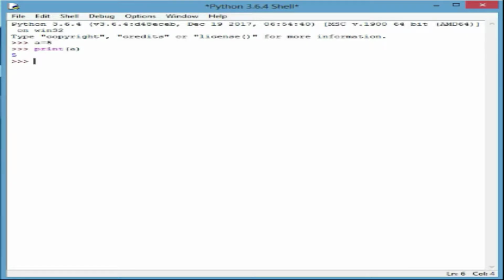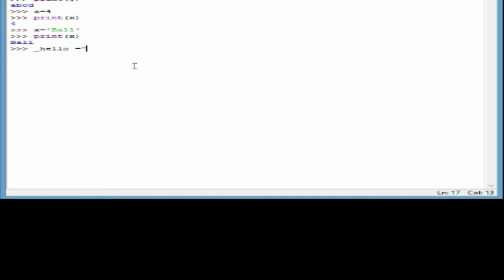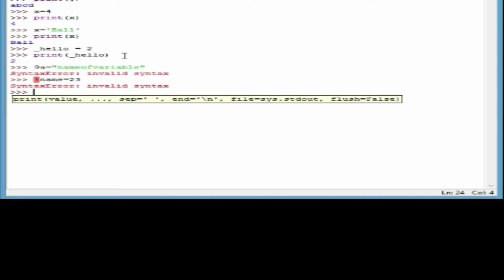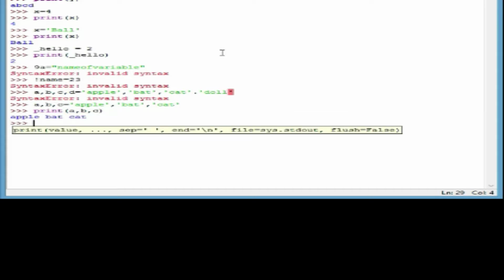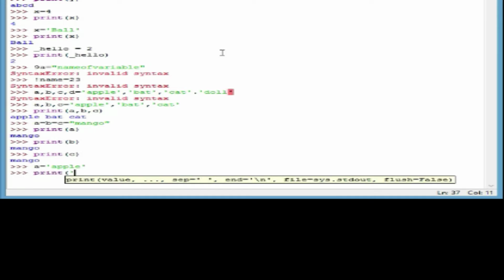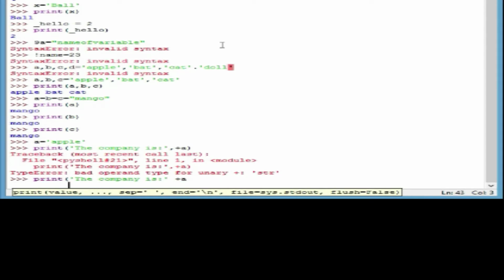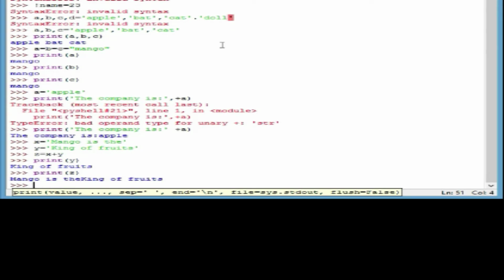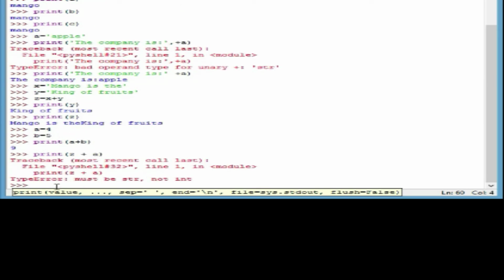VARIABLES part 2 Python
Python Tutorial variables rules , Variables practical part